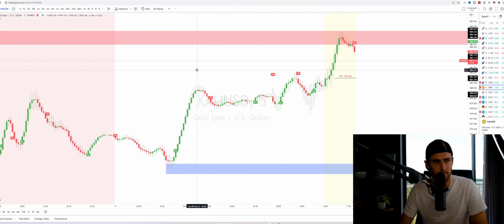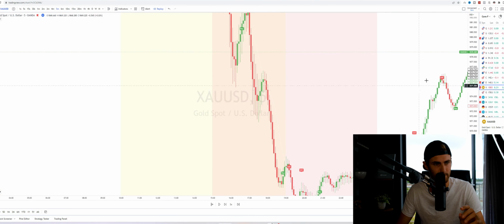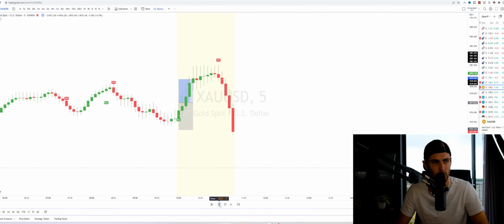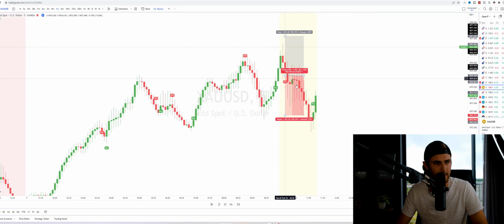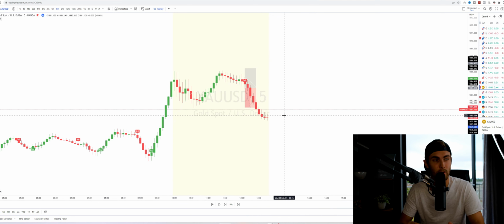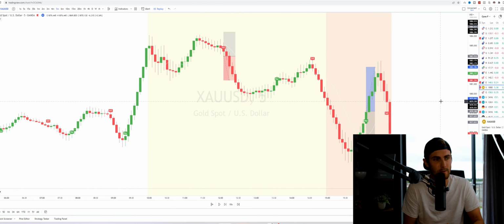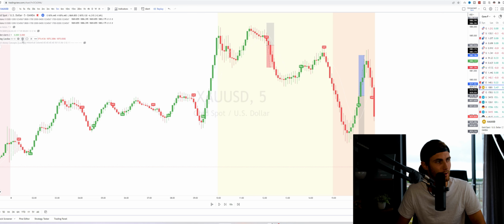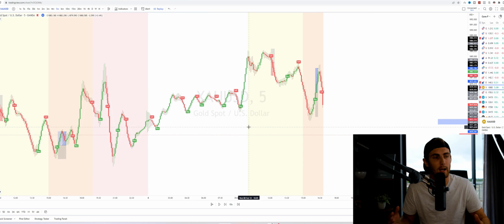Zero To $2K In 24 Hours (Trading A.I UTBot Makes 1-3% Per Day!)